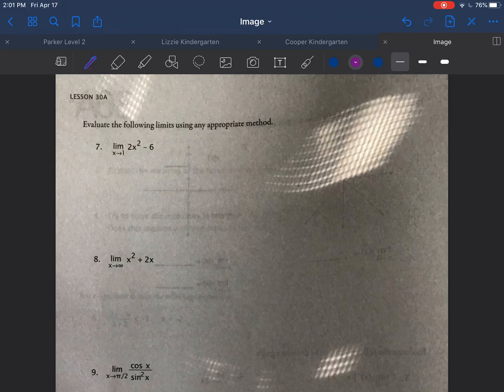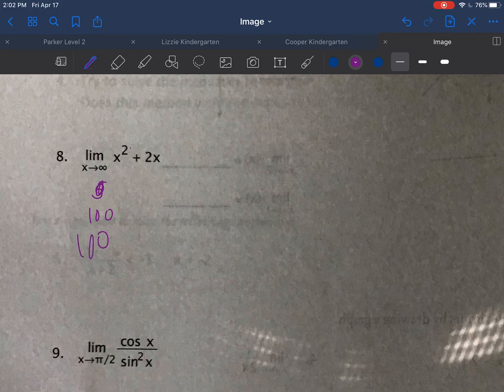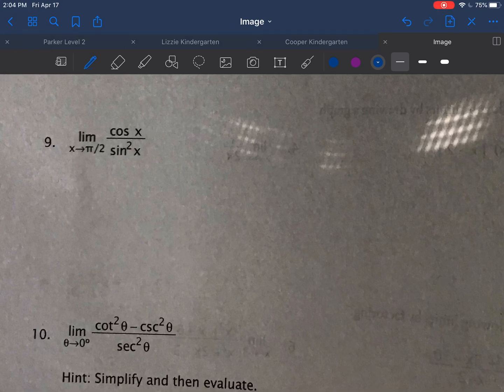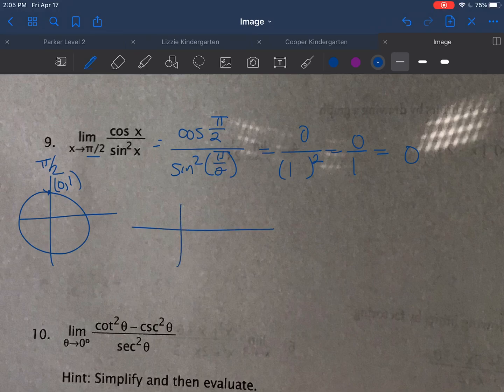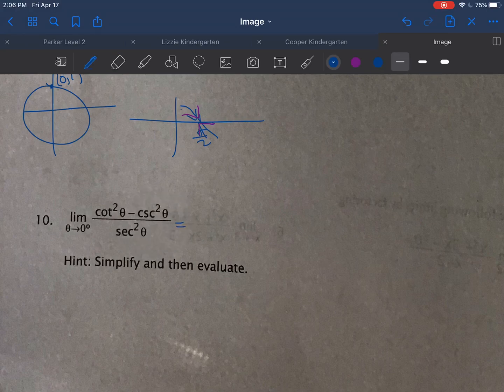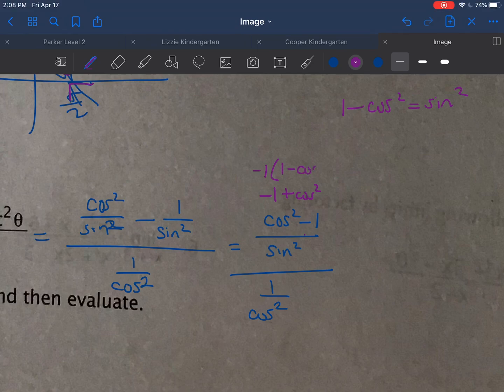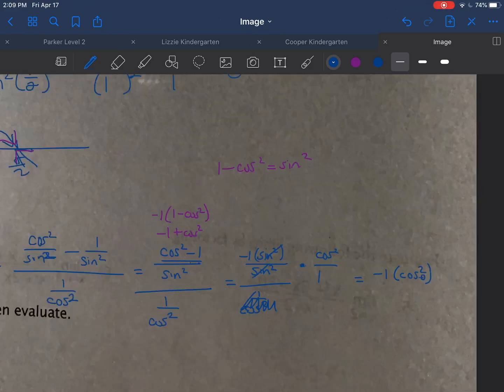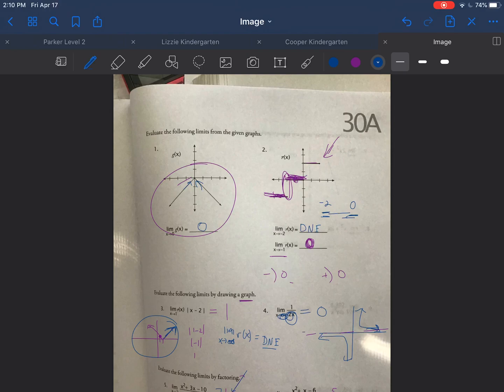Lesson 30 part 2